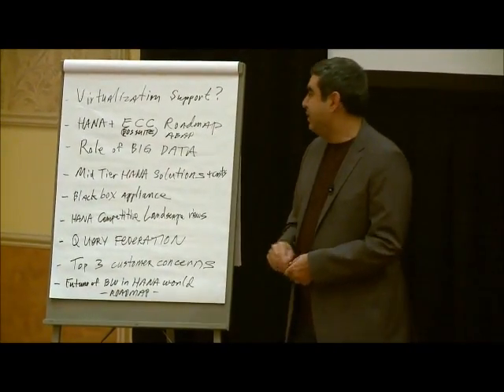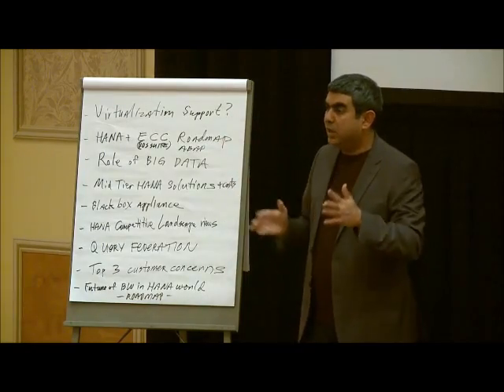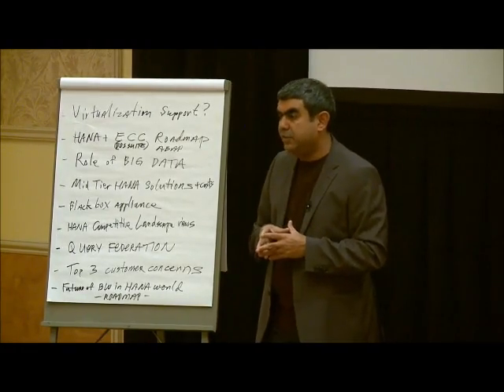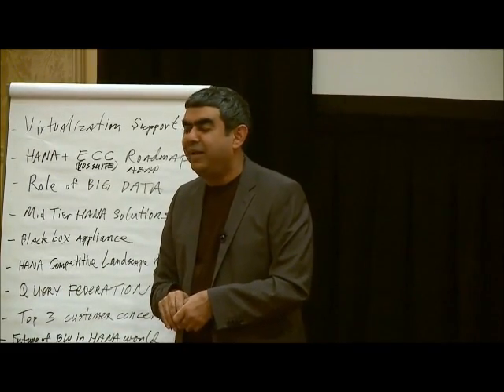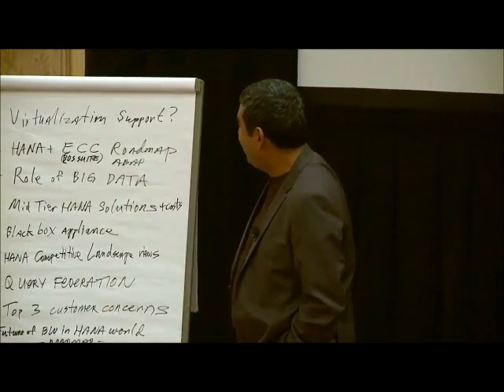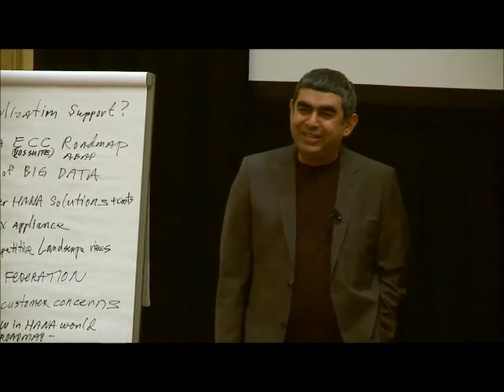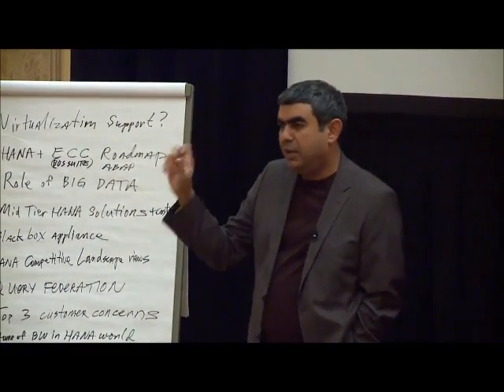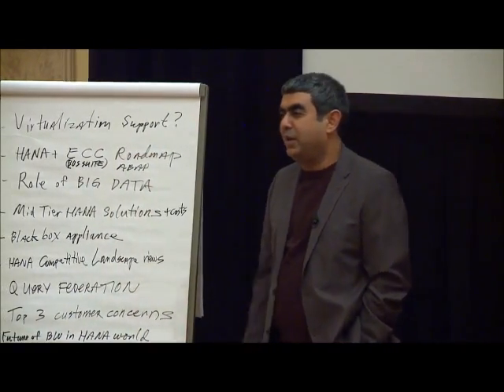How to Architect for SAP HANA, Part 4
Part 4 of a 5 part series from SAP TechEd.

During the ASUG pre-conference seminar, How to Architect for SAP HANA, Dr. Vishal Sikka provided some sneak peeks into SAP HANA and took questions from the audience.